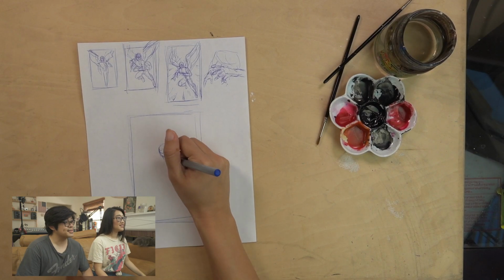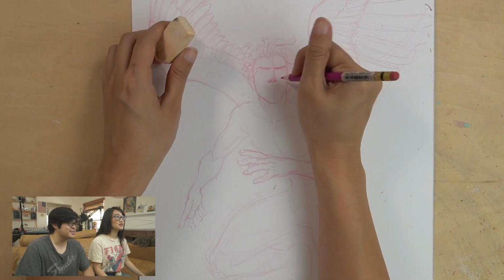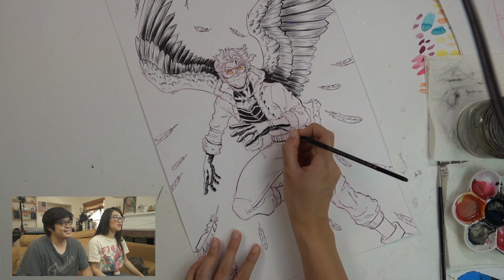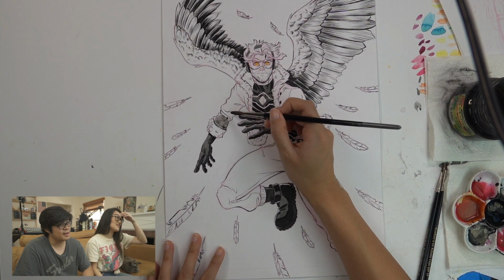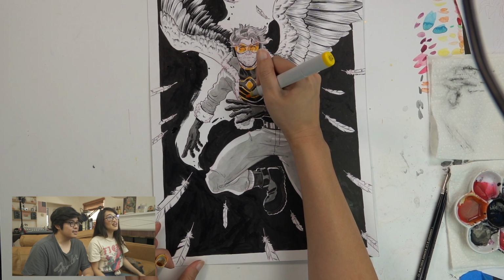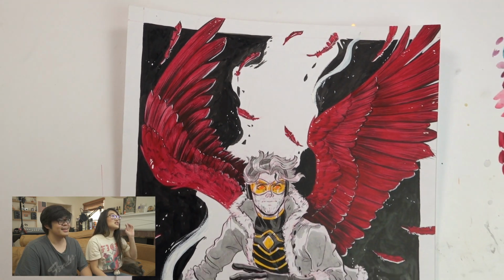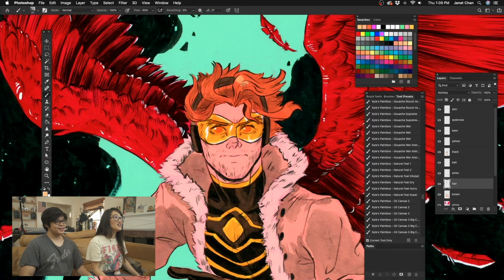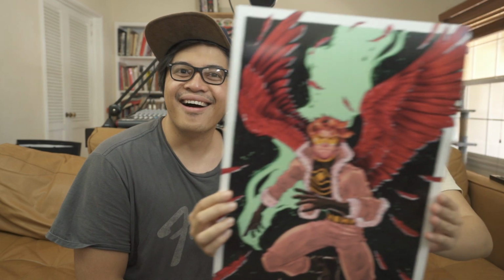How To Draw Like A Pro! HAWKS From MY HERO ACADEMIA Art Commission (Satisfying)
In this video, I show how to draw Hawks from My Hero Academia otherwise known as Boku No Hero Academia. I was a professional storyboard artist (pro artist) at Disney before I quit my job to start my online art business! I show you my tools, tips and tricks on how to draw and sketch characters. I share some of my drawing hacks and hopefully this video can serve a little bit as an easy drawing tutorial to help you get better at drawing. Eventually you’ll be good enough to be able get art commissions, sell your own art online and make money doing what you love for a living. Feel free to chill and draw with me even if you’re just a beginner!

NEW MASTERS ACADEMY ONLINE ART COURSE
FREE 7 DAY TRIAL

FREE AUDIBLE TRIAL! (Ad Block must be off for link to work)
Get a free audiobook, on us. It helps us out at no cost to you!

Ink Brushes
Ink
Ink Well
Watercolor
Copic Markers
White Ink
Gold Watercolor palette